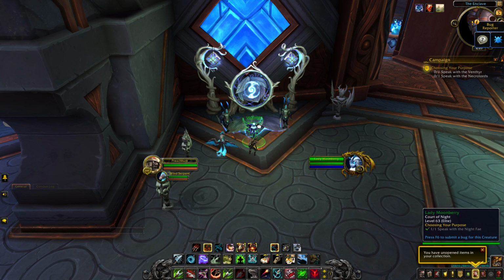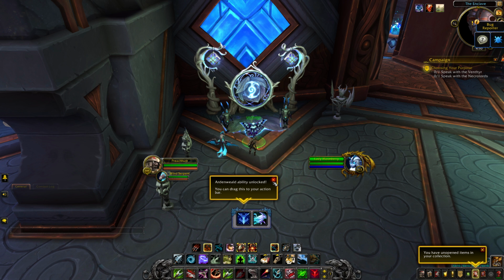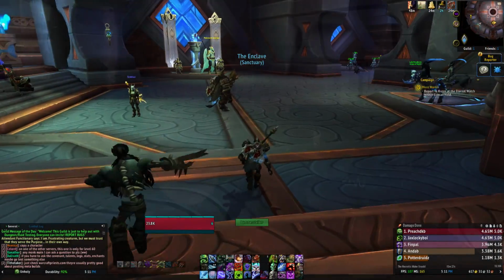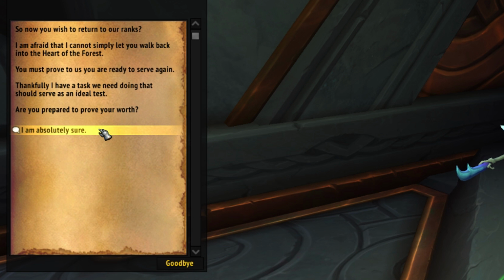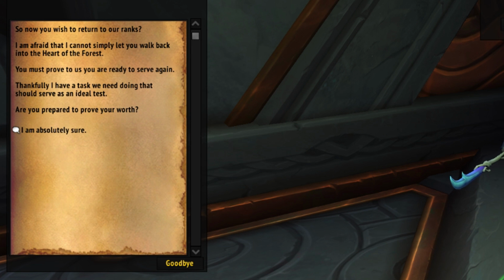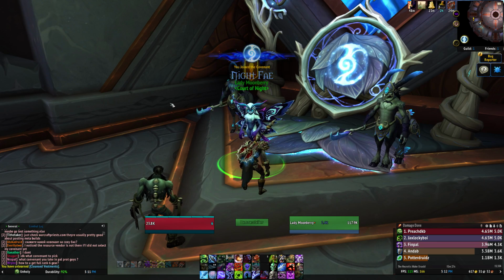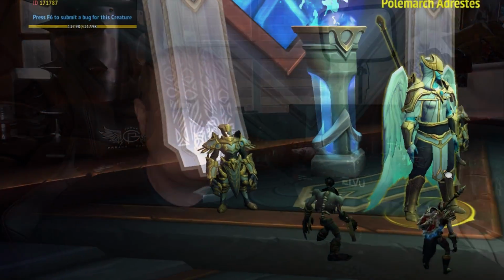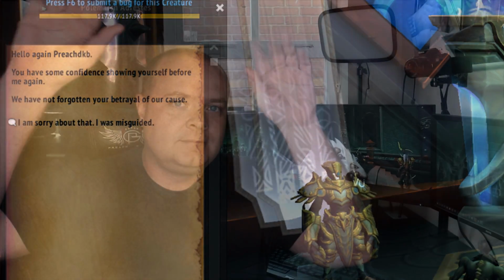Swapping and Choosing Covenants - The Deal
It's been hotly debated and now we are seeing the signals as to how this should work and correct any confusion people may have over the system.